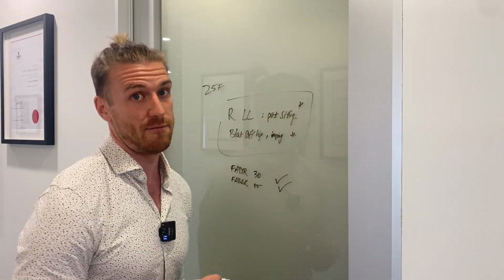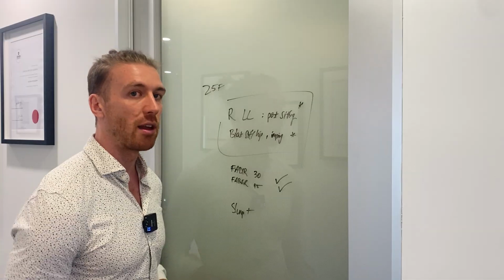Case Cracking #1: Navigating Sciatica and FAI in a 25-Year-Old Female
Welcome to another deep-dive Case Cracking session!
In this episode, we break down the complex presentation of a 25-year-old female presenting with classic sciatica symptoms coupled with clinical indicators of Femoroacetabular Impingement (FAI), commonly known as hip impingement.
This case is a fantastic example of the intersection between spinal and peripheral pain generators. We'll walk you through our clinical reasoning process, including:
* 🧐 Subjective Triage: How we differentiated between primary lumbar radiculopathy (sciatic nerve compression) and referred pain patterns from the hip.
* 📏 Objective Assessment Pearls: Specific tests we used to confidently manage the differential diagnosis (e.g., Slump Test modifications, specific FAI tests).
* 🛠️ Treatment Strategy: Our step-by-step approach to initial management—balancing neurodynamic treatment, specific FAI-friendly mobility work, and progressive strength training.
* 💡 Key Takeaways for Clinicians: Learn when to refer for imaging, how to phase-out passive treatments, and strategies for successful long-term outcomes in young, active patients with dual diagnoses.
This is a must-watch for physiotherapists, physical therapists, and musculoskeletal clinicians worldwide looking to sharpen their diagnostic skills and refine their treatment pathways for complex lumbo-pelvic cases.

🔗 Sharpen Your Clinical Edge
Want to discuss a complex case or deepen your knowledge with our team? Book a follow-up appointment or consultation: